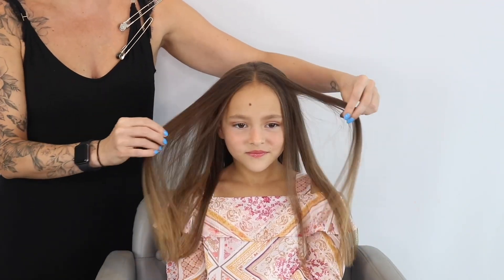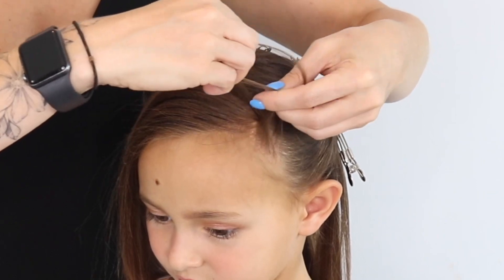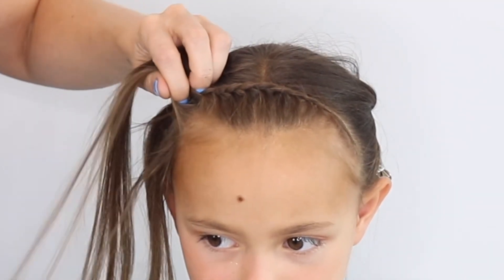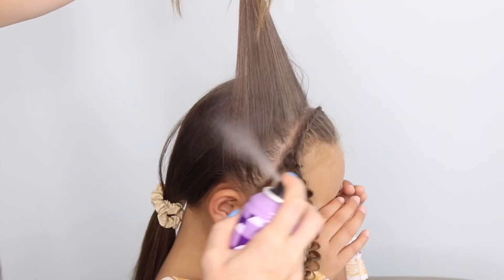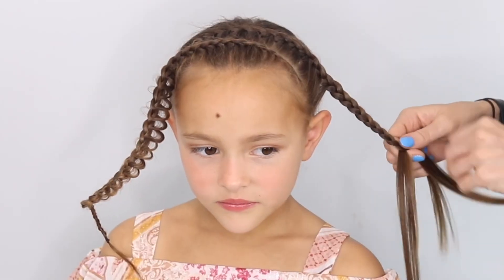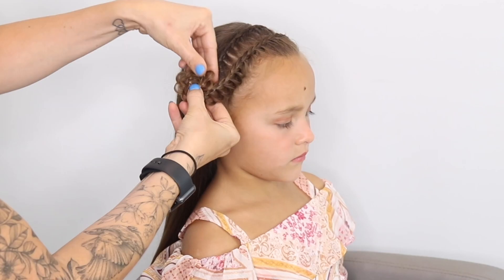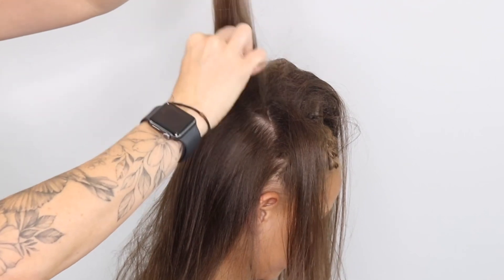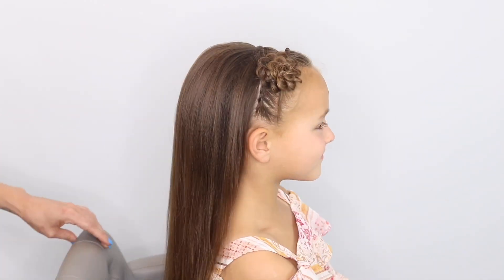Super Easy Kids Headband braid!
Do you want to learn how to do a super easy kids headband braid? This video is for you!